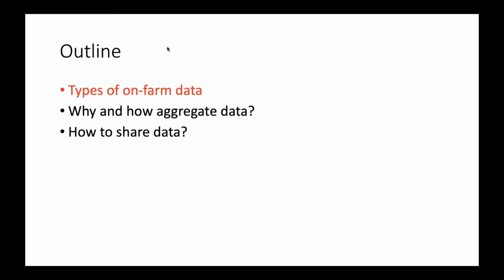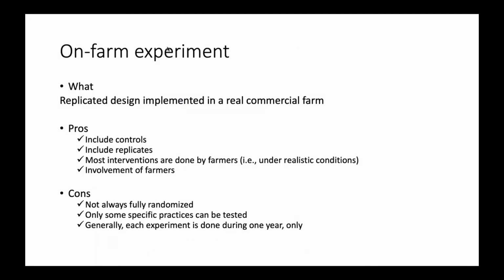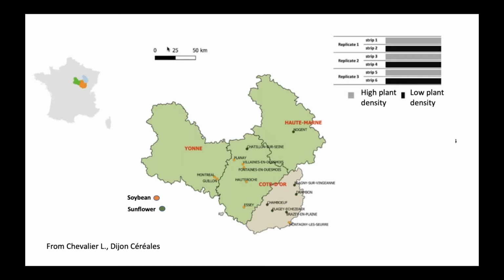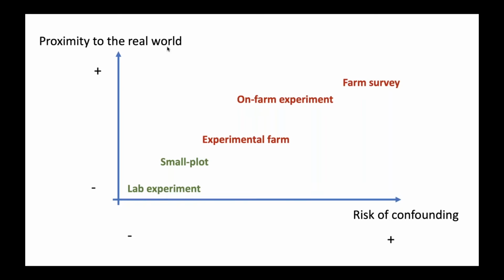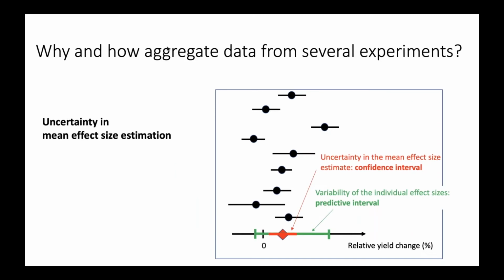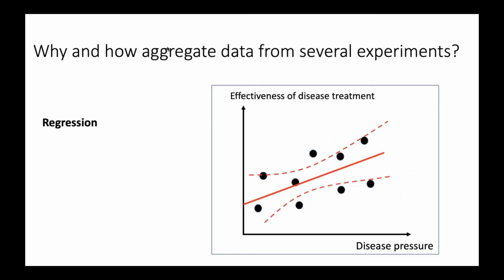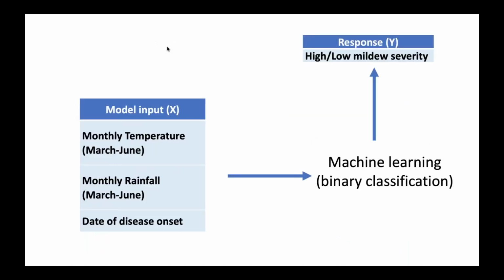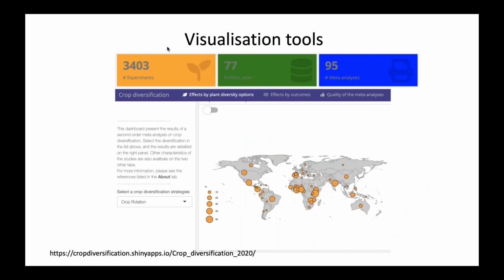OFE2021_Webinar Data and Analytics ◆ D. Makowski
Data and Analytics ◆ David Makowski – INRAE, France

Data agglomeration among farmers: why and how?
+ d'infos : Institut Convergences Agriculture Numérique